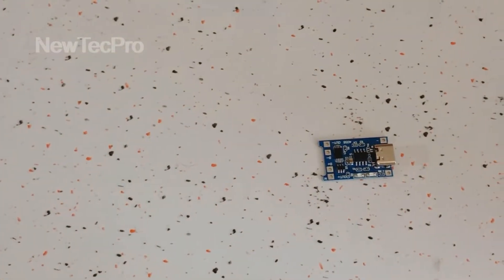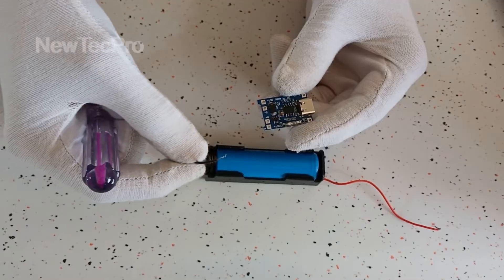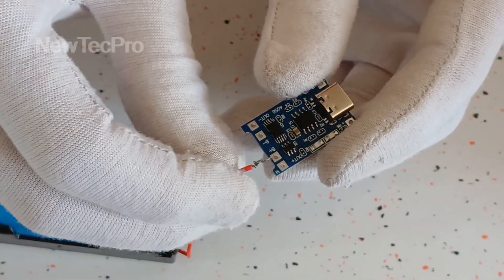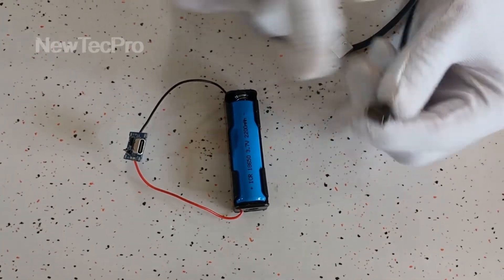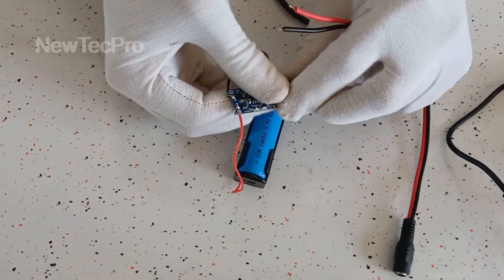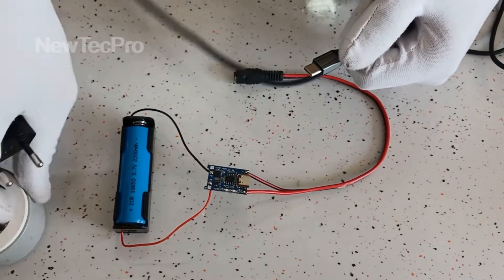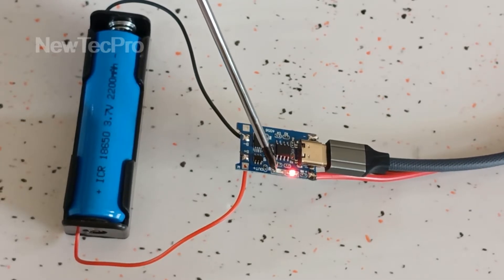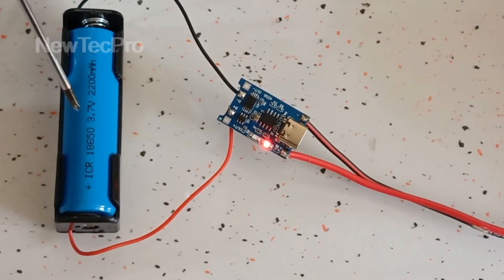How to use TP4056 Type-C USB 5V 1A Battery Charger?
Installation and setup training of TP4056 Type-C USB 5V 1A Battery Charger Module Charging Board with Dual Protection Functions.

Step-by-step tutorial on connecting battery wires and cables to the charger module. AC_DC adapter wire and USB Type_c cable connection.

TimeStamps
00:00 Intro
00:33 Connecting and charging the 3.7 V battery
02:10 Using a 5V USB Type C mobile charger
02:28 Use AC-DC adapter 5V 1A power supply
02:58 Connecting the input adapter plug
03:42 Test the battery charge and turn on the red light
05:21 The battery is fully charged and the blue light turns on
05:58 Flashlight test using battery
▬ Social Media ▬▬▬▬▬▬▬▬▬